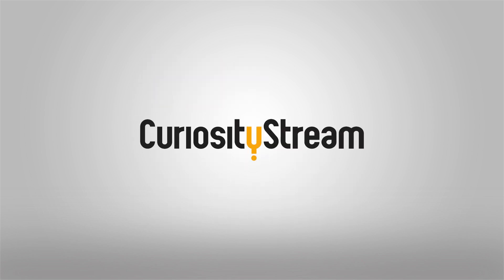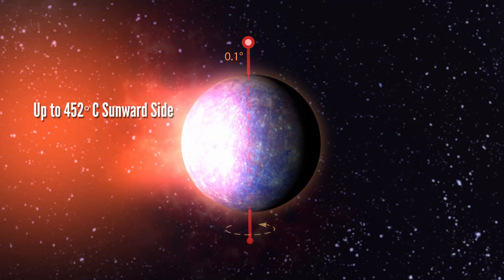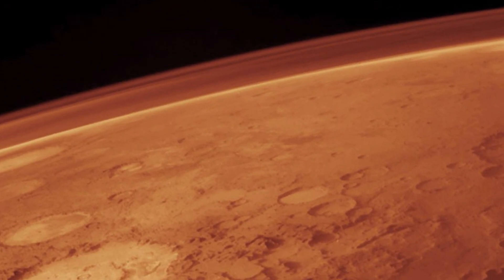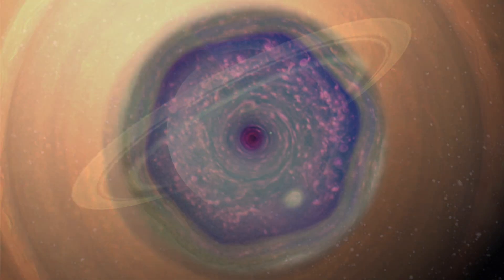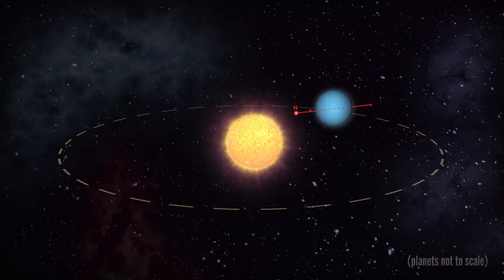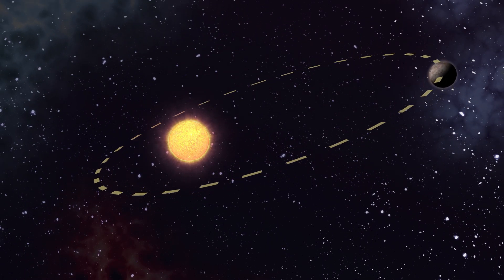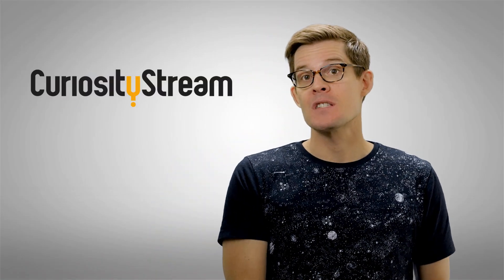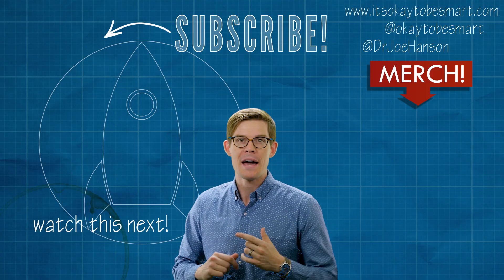Do Other Planets Have Seasons Too?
↓↓↓ More info and sources below ↓↓↓

Earth has seasons, but what about the rest of the planets in the solar system? Let’s take a tour from Mercury to Pluto and see what seasons would be like on all our planetary neighbors. Bring a sweater!

Director: Joe Nicolosi
Writer: Matt Caplan, PhD
Editor/animator: Sean Lane/Joe Nicolosi
Producer: Stephanie Noone and Amanda Fox